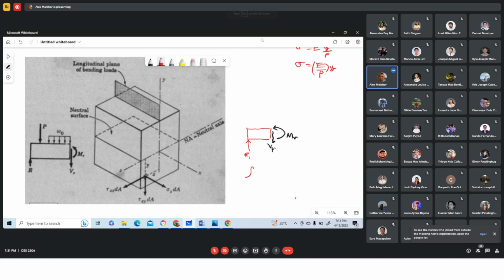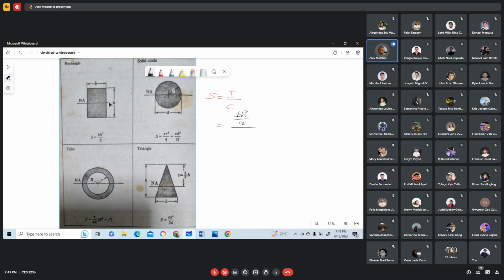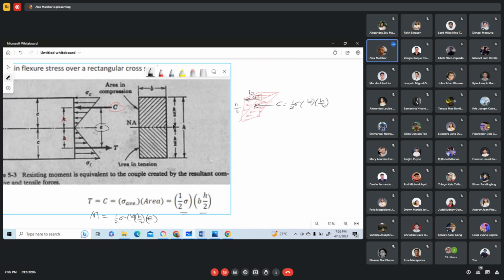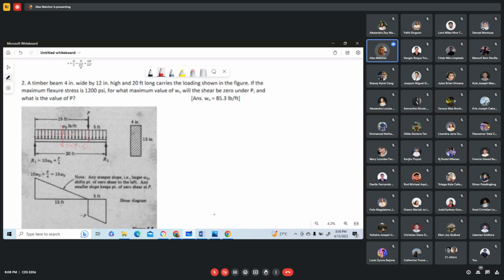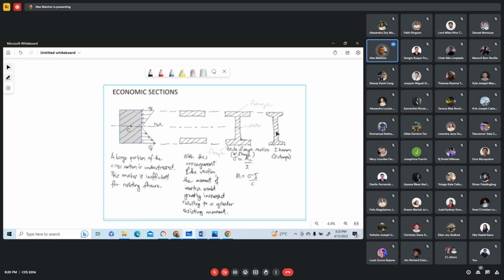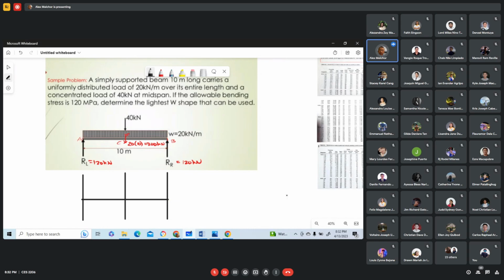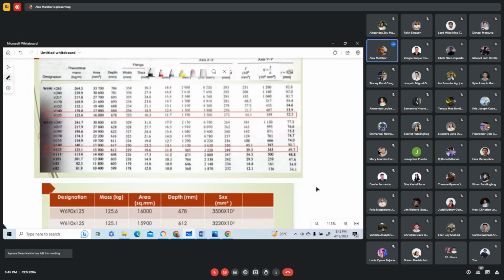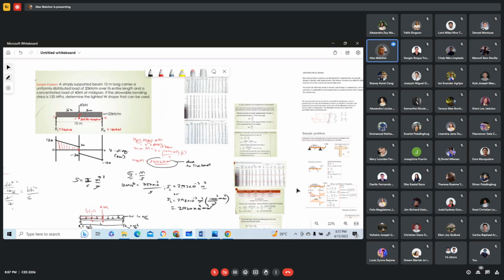Mechanics of Rigid Bodies (04-13-23)